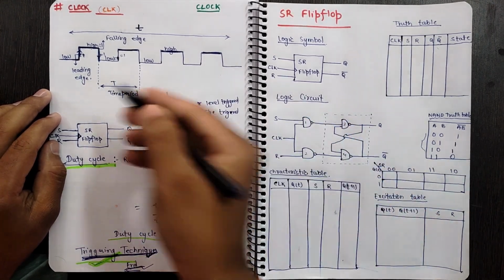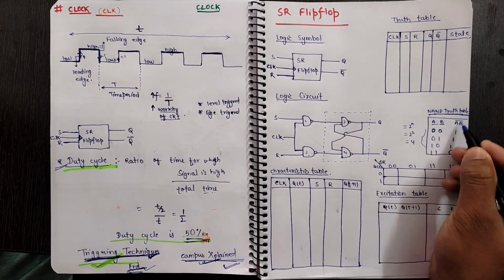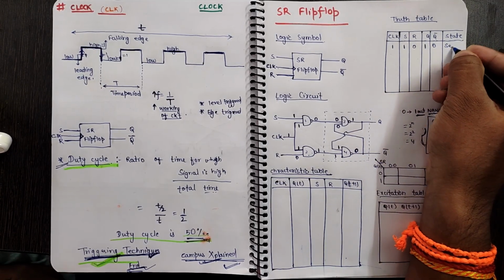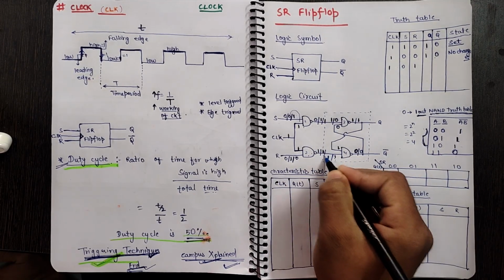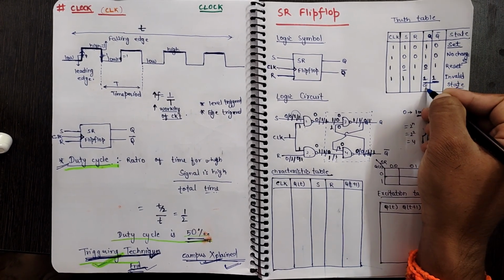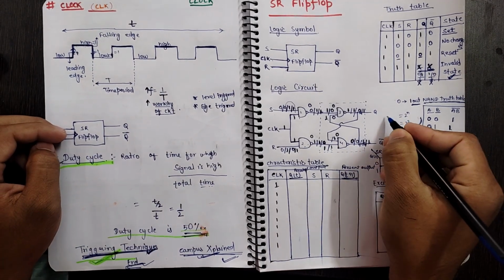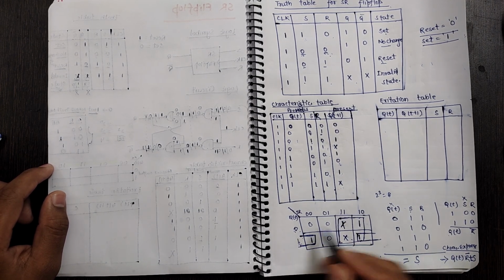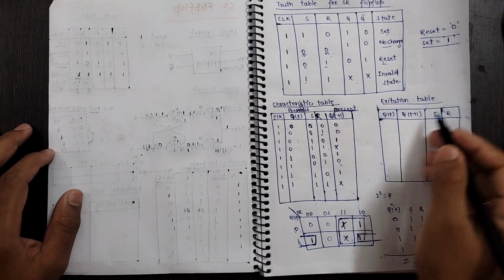SR flip flop using NAND gate ||Clocked SR Flipflop using NAND gate|flipflops |latches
Clocked SR Flip-Flop using NAND gate

SR Flip-Flop using NAND gate

RS Flip-Flop using NAND gate

SR Flip-Flop

RS Flip-Flop

Clocked RS Flip-Flop using NAND gate
SR Flip-Flop truth table

SR Flip-Flop characteristic table

SR Flip-Flop characteristic equation

SR Flip-Flop Excitation Table

SRflipflopusing NANDgate

ClockedSRflipflopusing NANDgate

RSflipflopusing NANDgate

X

Key concepts
Latch and Flip-Flop

The latch and flip-flop are the basic memory element that stores 1-bit (0 or 1) of information.

Since the output of these memory elements has two stable states (0 or 1), they are also known as a bi-stable multivibrator.

Difference Between Latch and Flip-Flop:

The Latch is a level-sensitive memory element. It responds to the input level change immediately. sometimes it is also known as a transparent latch (because it responds to the change in input immediately)

The transparent latch with the control input / enable input is known as the Gated Latch. This type of latch becomes transparent when the enable input is high.

Although Latch behaves as an Asynchronous memory element, it can be used as a Synchronous memory element by applying the periodic clock signal at the control / enable input.

In this case, still it is level sensitive. Because it responds to the change in the input when the clock signal / enable input is high. And in this way, it is sensitive to the clock signal level.The flip-flop is an edge-sensitive memory element. It responds to the input at the clock transitions.

If the flip-flop responds to the input at the rising edge of the clock then it is called a positive edge-triggered flip-flop. And if the flip-flop responds at the falling edge of the clock then it is called a negative edge-triggered flip-flop.

In this video, the difference between the latch and flip-flop is explained using the timing diagram.

This video will be helpful to all the students of science and engineering in understanding what is Latch and Flip-Flop, and what is the difference between Latch and Flip-flop.